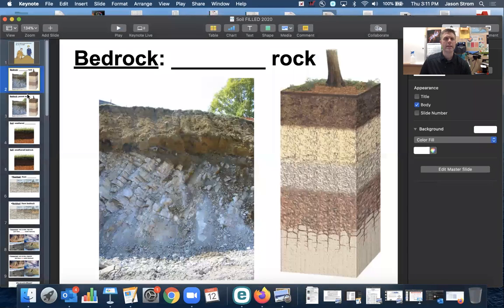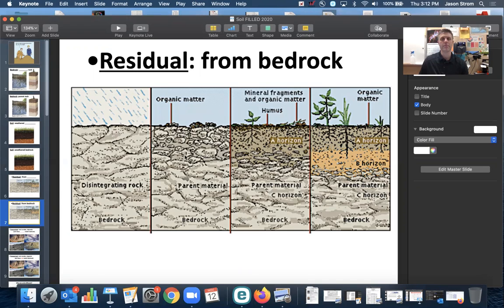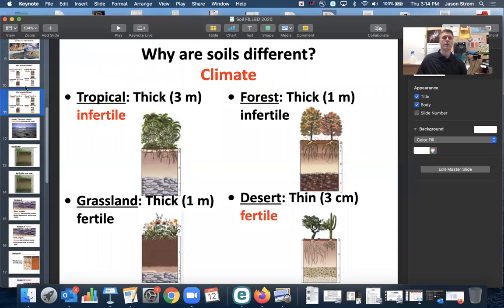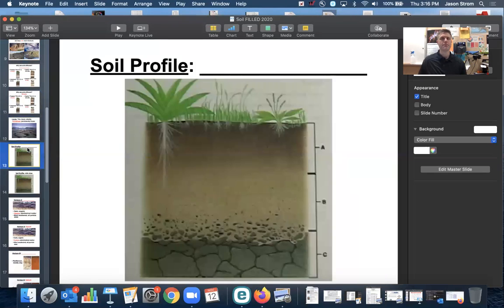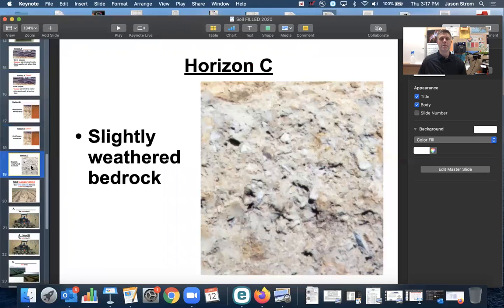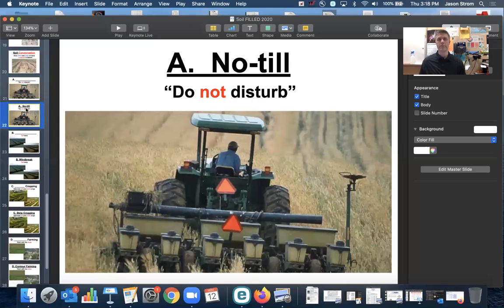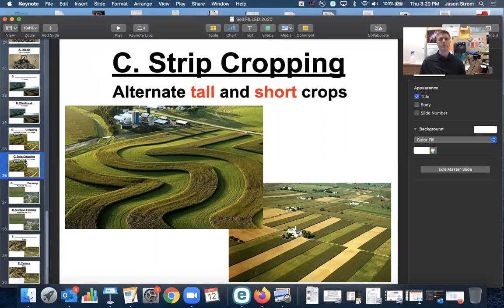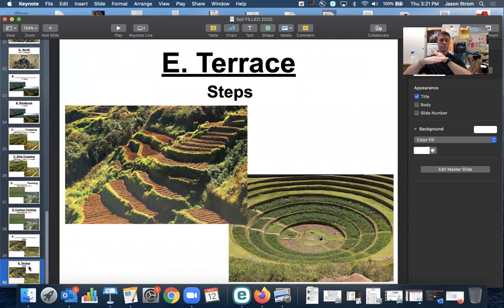Zoom 11/12/20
Basic notes over soil and soil conservation.